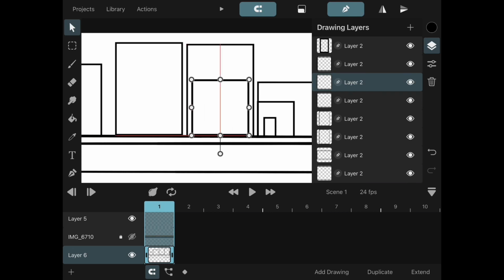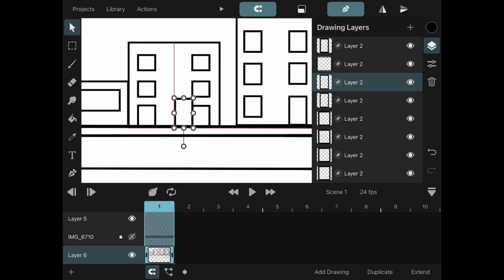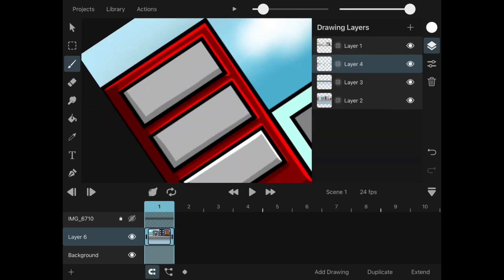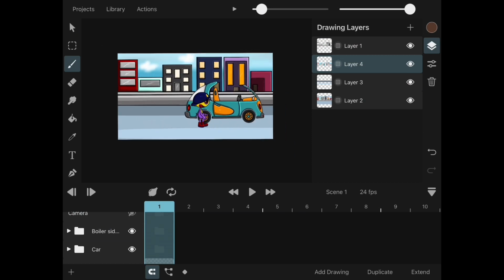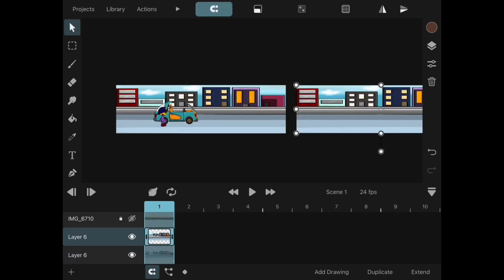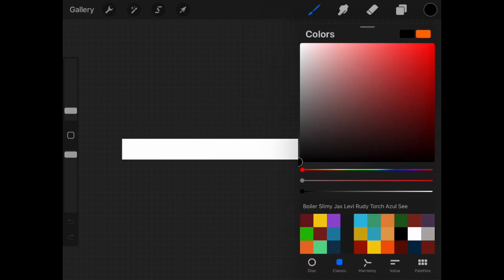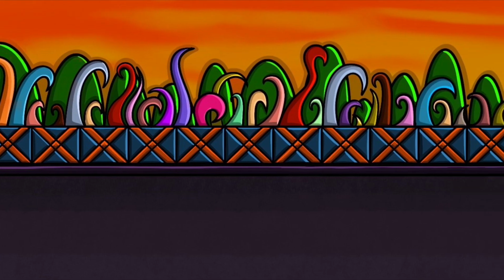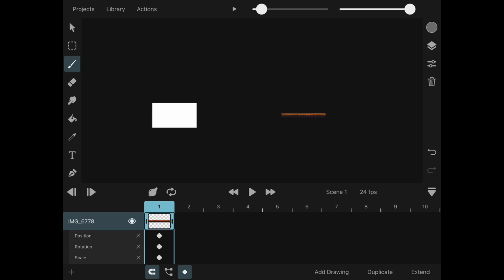EASY Car ANIMATION Step by Step. Part 3 (Creating a Background)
This is the Third Part of the Video Series where you will learn how to create a car Animation in ToonSquid from scratch.

I will be posting shorts and regular videos weekly.

Hello! Also don't forget to hit the notification as well. Thank you for stopping by.

Music Credits

Song: Drifting At 432HZ
By: Unicorn Heads2